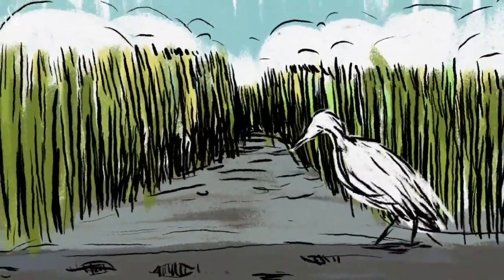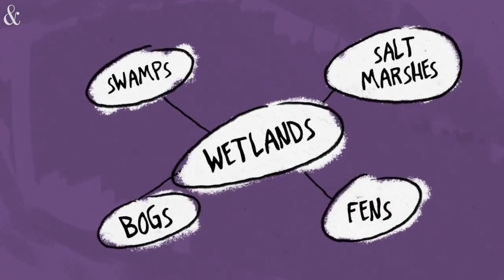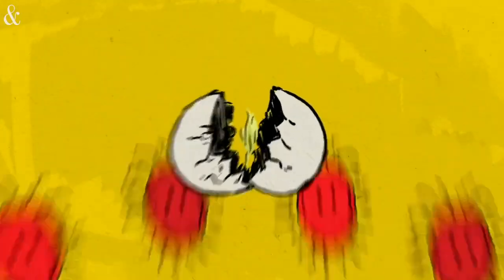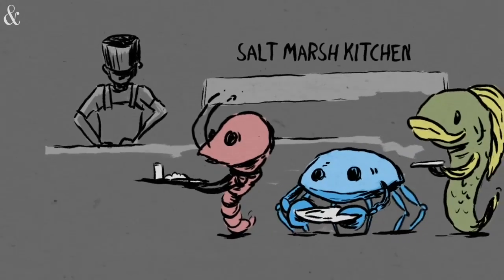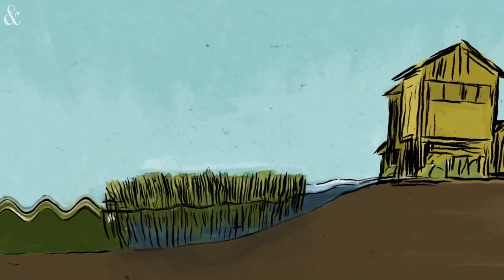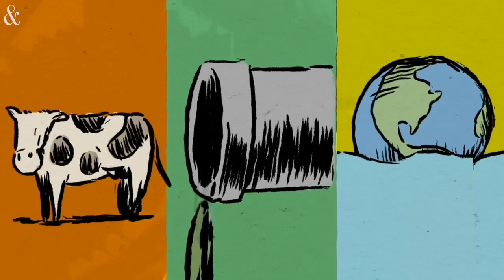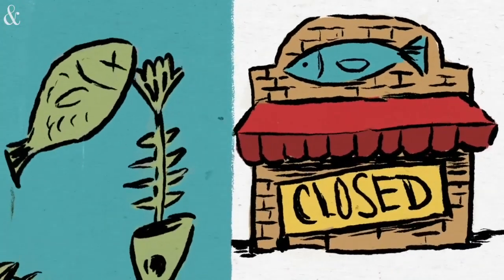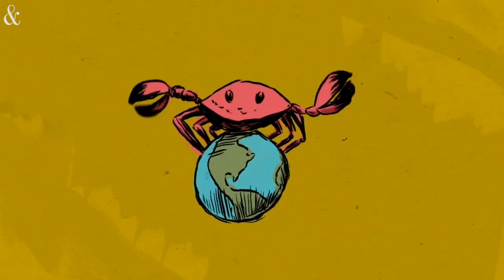Salt marshes: Nature’s ‘guardians of the coast’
Salt marshes are vulnerable intertidal wetlands crucial to the coastal ecosystem. They guard, they protect, and they’re disappearing fast.